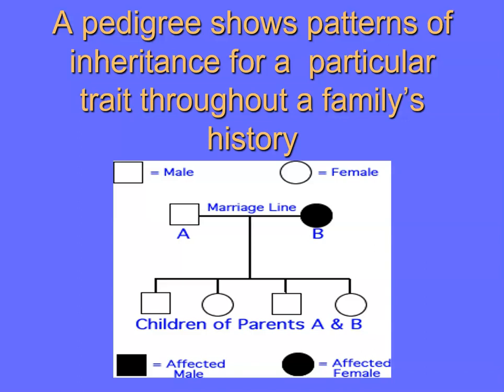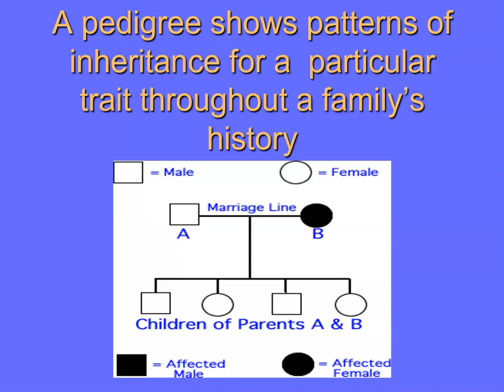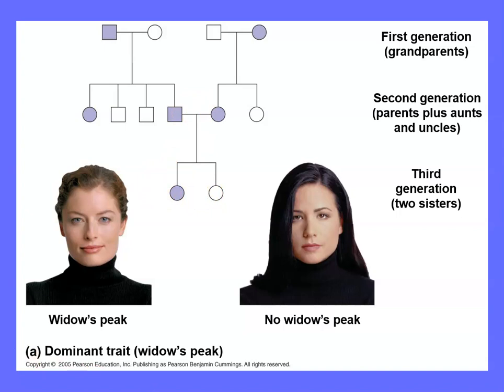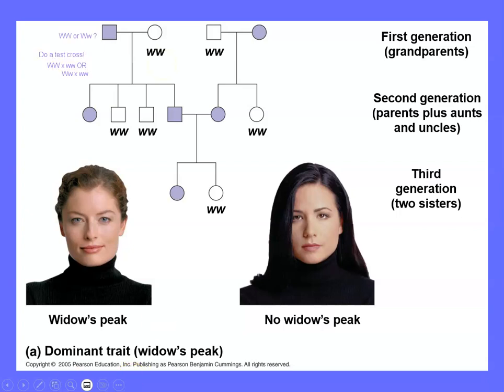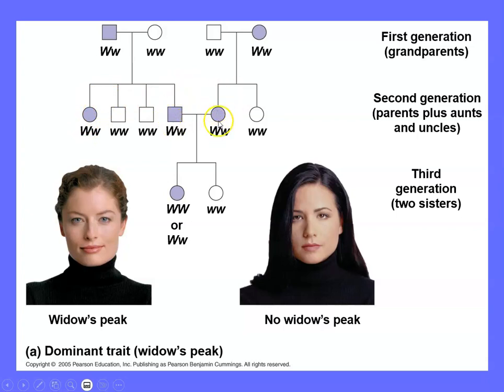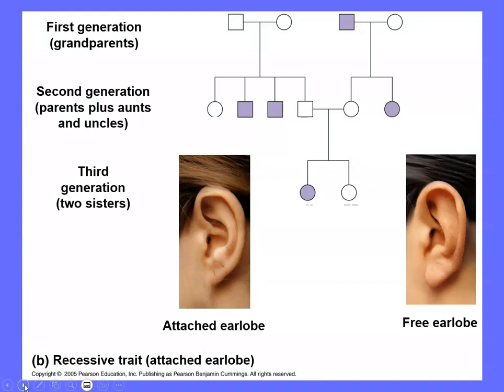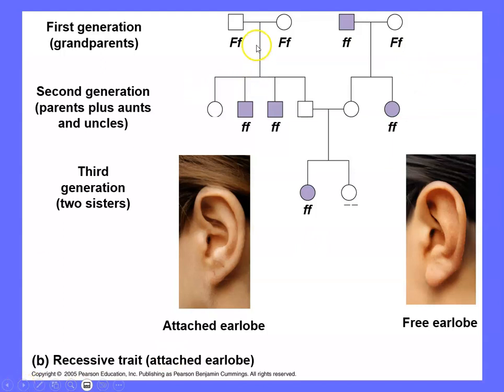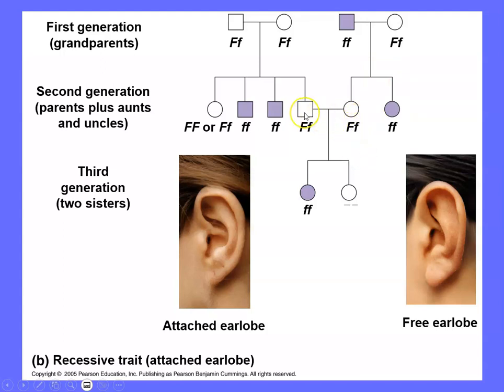Chapter 11 Pedigree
1. Be able to analyze a pedigree tracking a trait
a. determine the genotype (or possible genotypes) of individuals in a pedigree
b. determine the pattern of inheritance (dominant vs recessive)
c. determine the probability of the trait appearing in an offspring